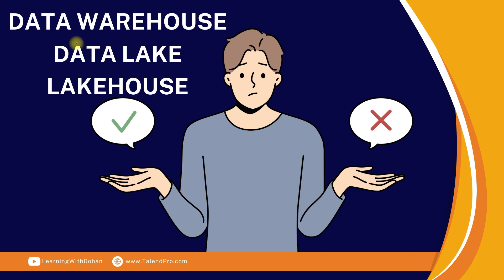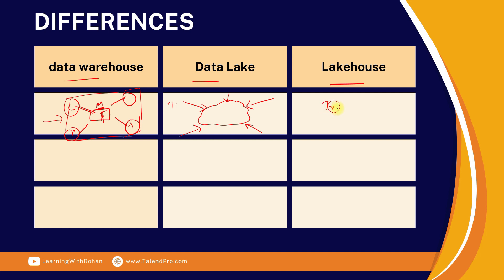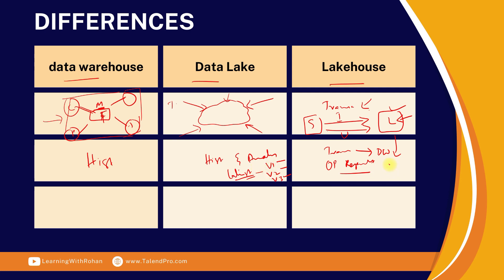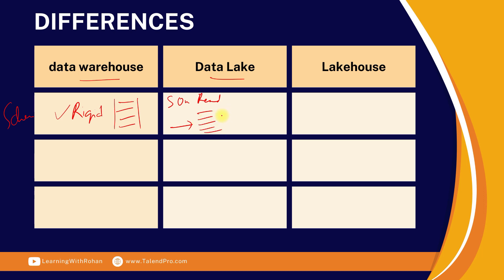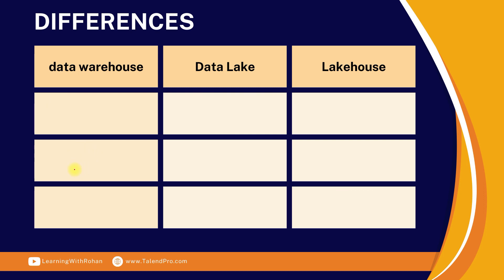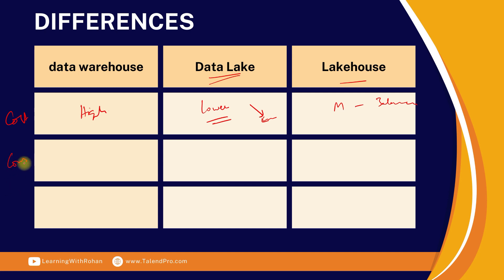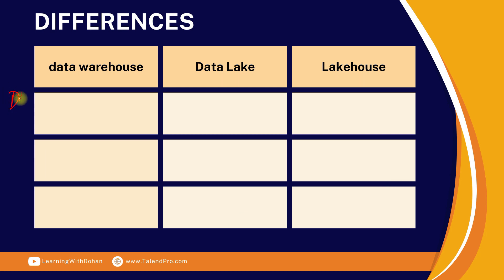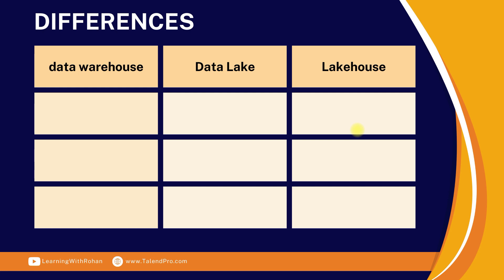Data Warehouse Vs Data Lake Vs Data Lakehouse | Data Warehouse Vs Data Lake 2023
If you want to discover more about Data warehouse vs data lake vs data lakehouse topic   you must visit: ▶

This video is presenting Data warehouse vs data lake vs data lakehouse topic valuable information but we also try to cover the   subjects:
-data warehouse vs data lake
-data warehouse vs data lake vs data lakehouse
-data lake vs data lakehouse

Youtube is the best place to visit when searching for videos about Data warehouse vs data lake vs data lakehouse.
Data warehouse vs data lake vs data lakehouse is clearly something that interests you and a lot of people so I made this video about this topic.
I will reveal you something stunning, so take a deep breath and watch the following video about data lake vs data lakehouse

 wish to Embed this video?
Below the video , click theSHARE button. After that Click Embed button. From popup that appears, copy the code.
If you are on your mobile device or at your laptop, you can share your own playlists or ones produced by other YouTubers.